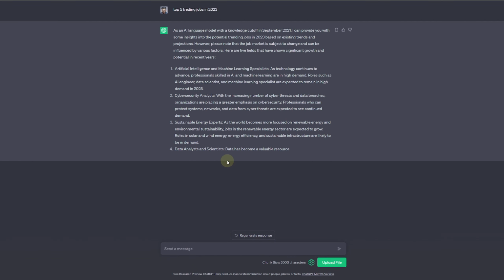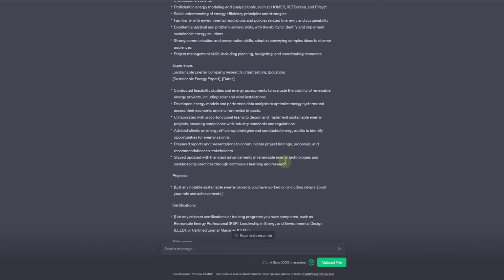How To Use ChatGPT For A Resume 2026 (EASY GUIDE!)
Looking to use ChatGPT for your resume in 2026? Look no further! This easy guide will show you everything you need to know to get started.

In this guide, you'll learn how to create a resume with ChatGPT, using the latest design trends and industry standards. Plus, we'll cover everything from formatting to layout to professional suitability. So whether you're a recent graduate or a seasoned professional, this guide is the perfect introduction to using ChatGPT for your resume!